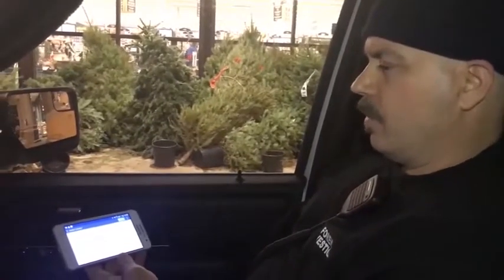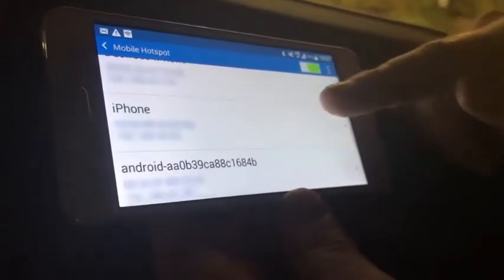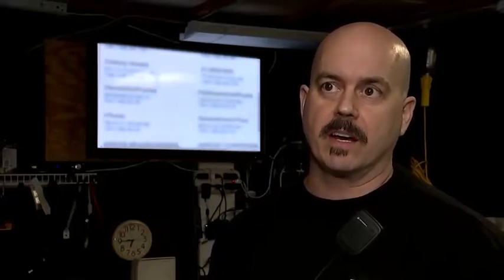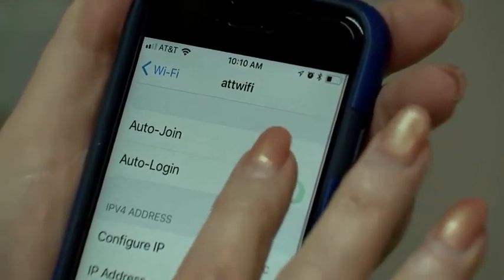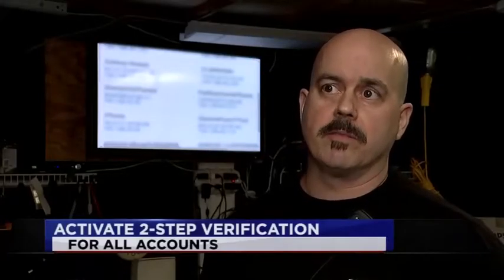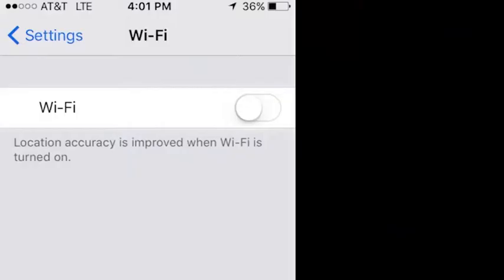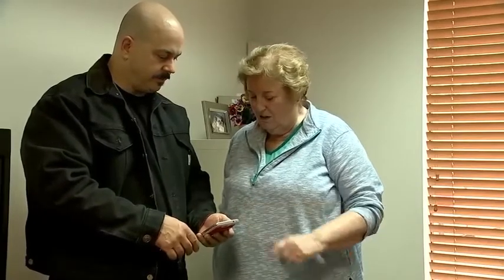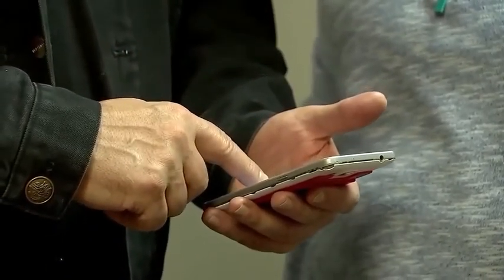Man in the Middle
Video for Security Awareness Training